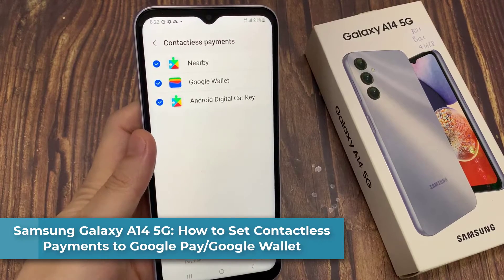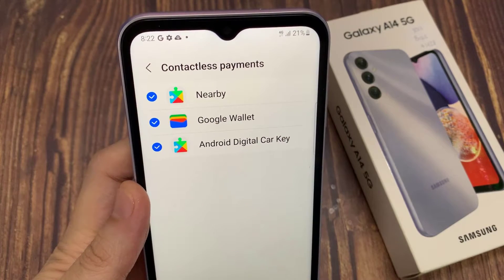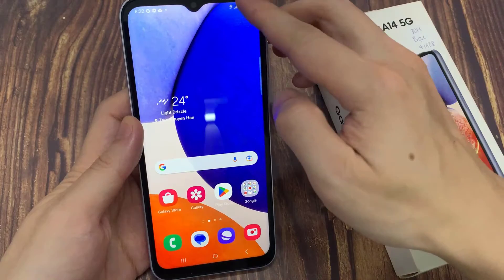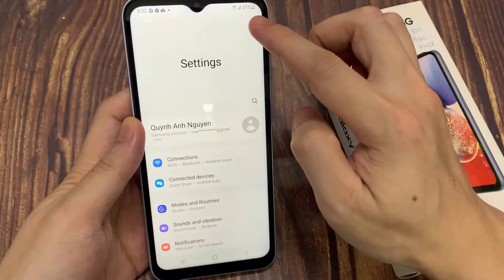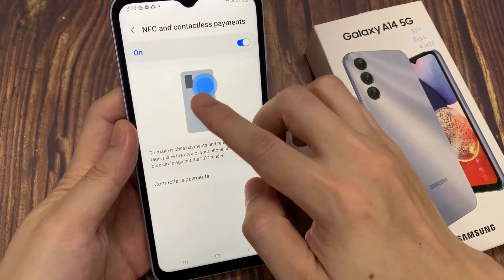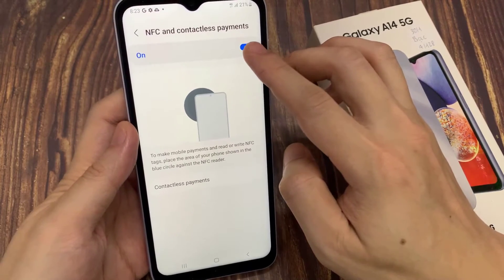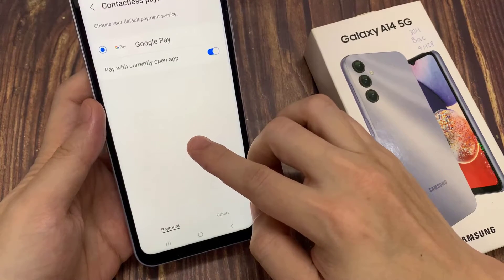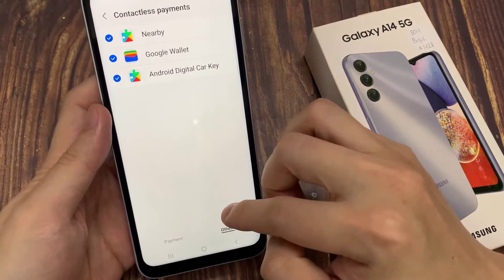Samsung Galaxy A14 5G: How to Set Contactless Payments to Google Pay/Google Wallet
In this video, learn how you can set Contactless Payments to Google Pay or Google Wallet on the Samsung Galaxy A14 5G.

On the Galaxy A14, contactless payment is a payment method that allows users to make purchases without physically swiping or inserting their credit or debit card into a payment terminal. Users can instead store their payment information on their Galaxy A14 device, which has a Near Field Communication (NFC) chip and a Secure Element (SE).

Users can make a contactless payment on the Galaxy A14 by simply holding their device close to a compatible payment terminal and authenticating themselves with their fingerprint, facial recognition, or a PIN code. The user's stored payment information, such as a credit or debit card, is then used to process the payment.

The Galaxy A14 supports a variety of contactless payment methods, including Samsung Pay, Google Wallet, and other payment providers' contactless payment apps. These payment methods are intended to be quick, secure, and convenient, allowing users to conduct transactions quickly and easily without the need for a physical wallet or card.

One of the primary advantages of contactless payment on the Galaxy A14 is increased security. Users' payment information is securely stored on their device with contactless payment, and is encrypted and protected by advanced security features such as tokenization, which replaces the user's card information with a unique token for each transaction. This helps to prevent fraud and unauthorized access to the payment information of the user.

Overall, contactless payment on the Galaxy A14 is a convenient, secure, and simple way to conduct transactions, and it can help users simplify their lives.